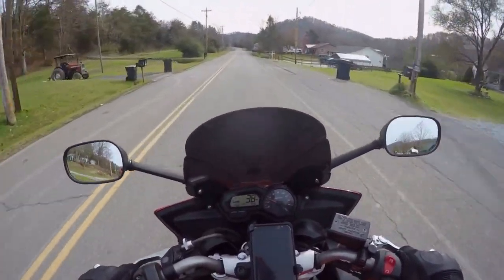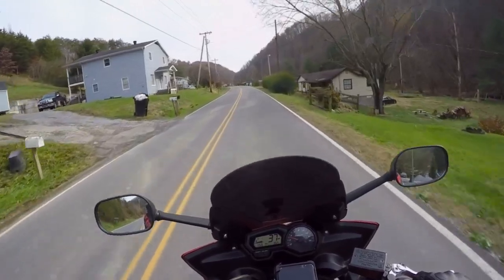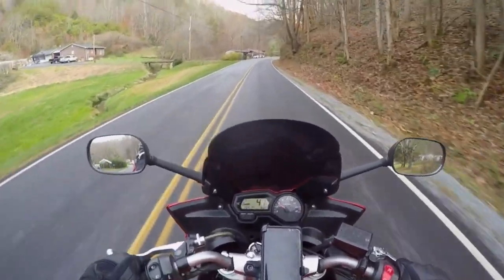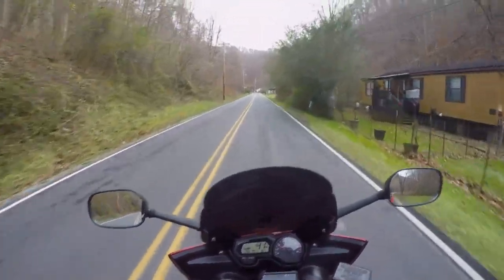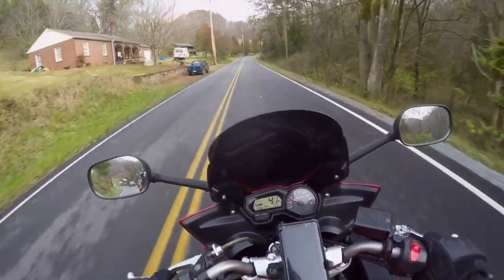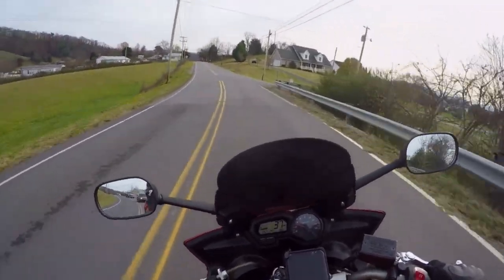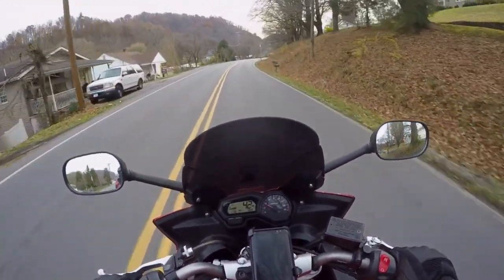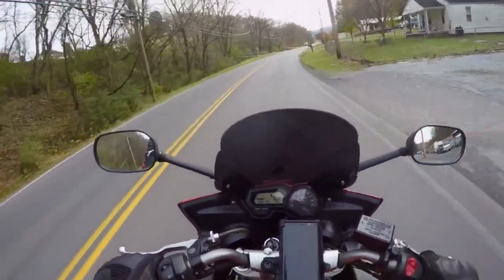Middleweight Adv Motorcycles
A motovlogg about the two of the best Middleweight Adv Motorcycles. In My opinion and some my thoughts about why I think that.